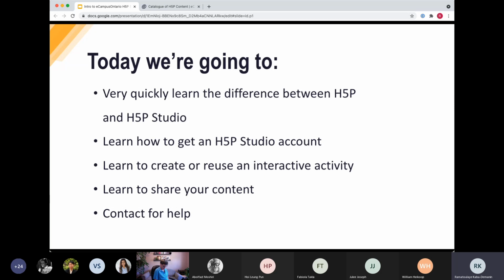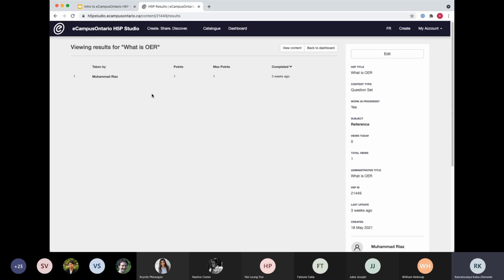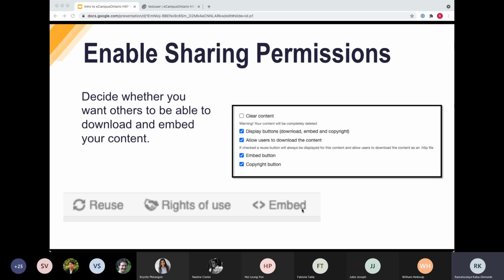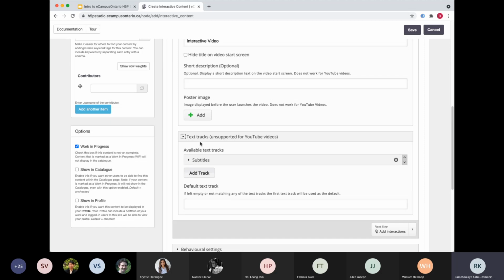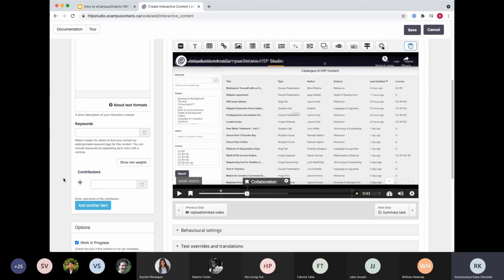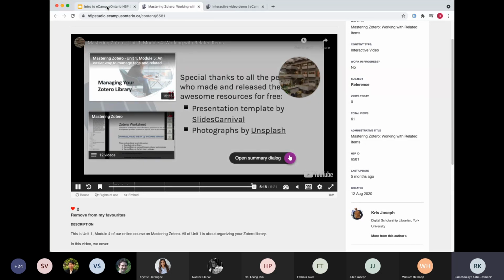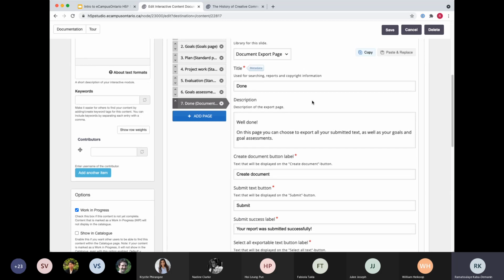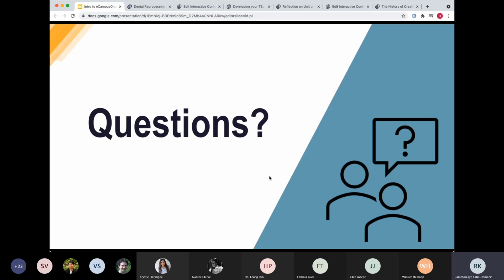H5P Demo for UofT VLS Project Teams